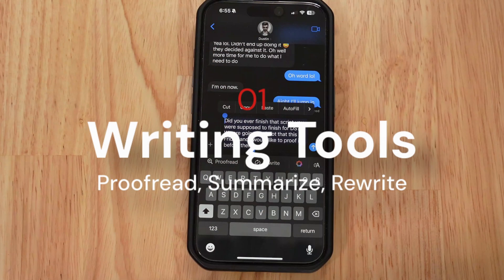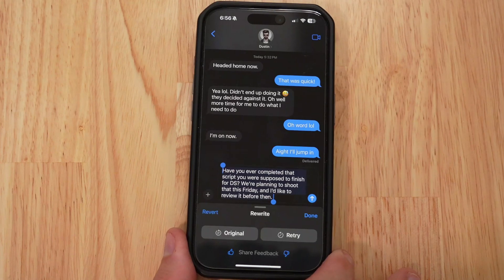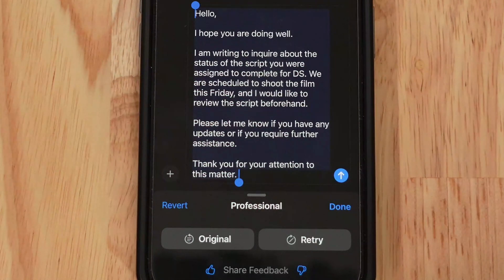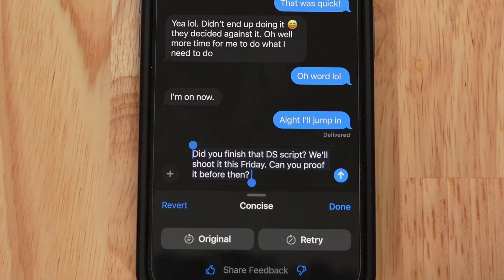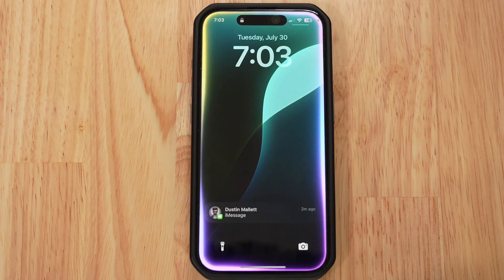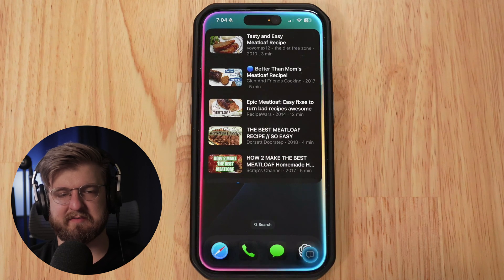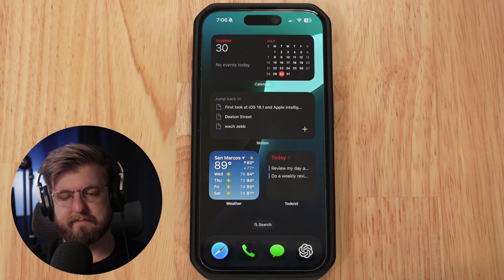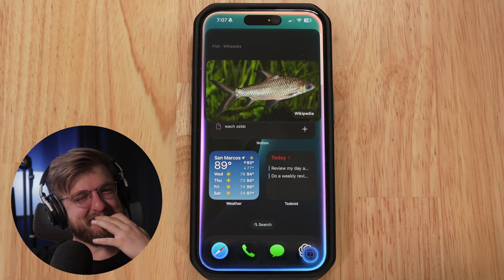Hands-On iOS 18.1 and Apple Intelligence Beta Preview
iOS 18.1 will be released to all Apple users later this year, but a beta version for developers was released this week. The software update brings much-needed improvements to Siri, along with Apple Intelligence, the highly anticipated integration of AI into Apple products. In this video, we test some of the features introduced in the beta.

Hosted by: Dustin Mallett and Zachary Webb.
Produced by: Dustin Mallett.